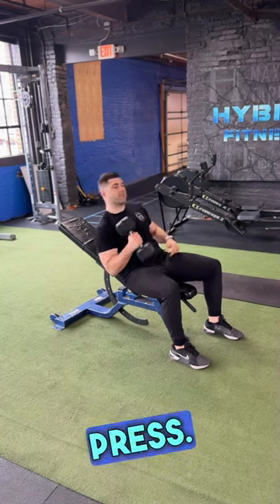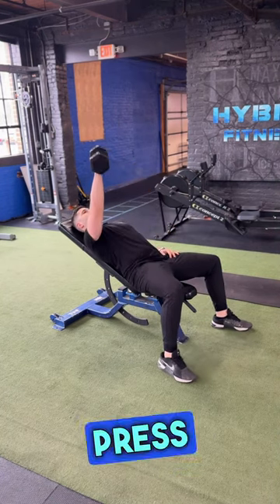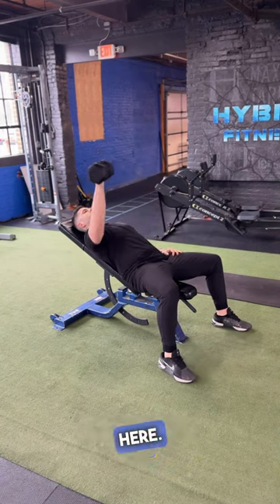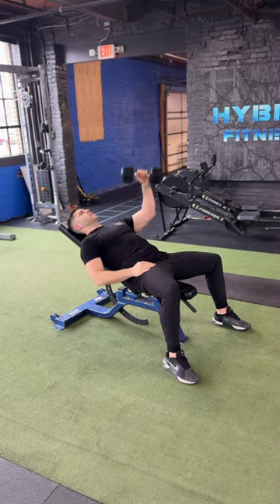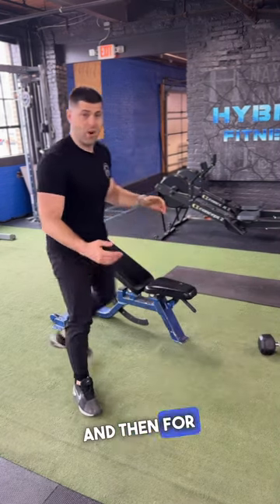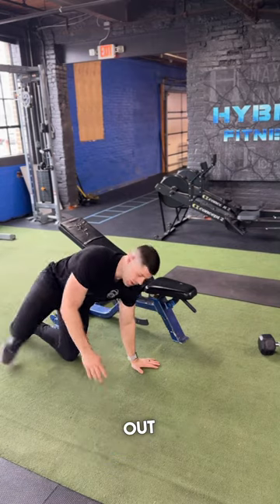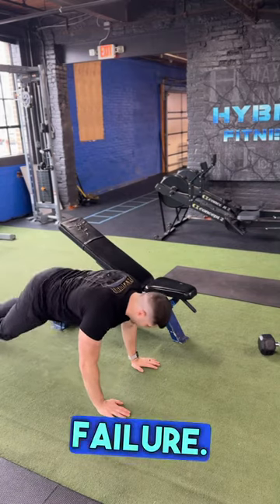4-Set Chest Finisher: Burn Out with a One Arm Press & Push-Up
In this dynamic workout routine, experience an intense chest finisher targeting muscle burnout through a combination of one arm press and push-up exercises. This upper body strength training focuses on challenging bodyweight exercises, aiming to push your fitness goals to new heights. Engage in effective finisher exercises designed for maximum impact, perfect for those seeking a rigorous workout at home. Elevate your fitness journey with this advanced chest workout, incorporating challenging and rewarding exercises. Join us in this strength and conditioning session, pushing boundaries and achieving unparalleled results with this exercise burnout routine.